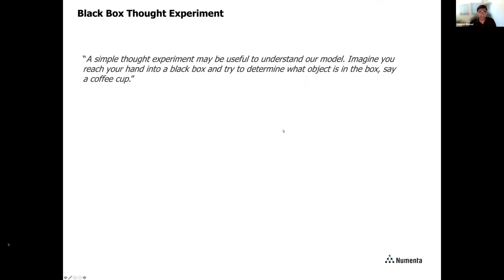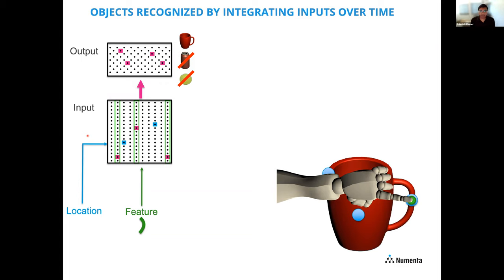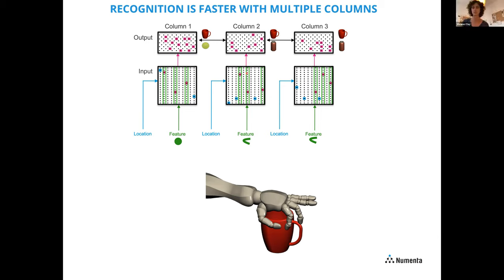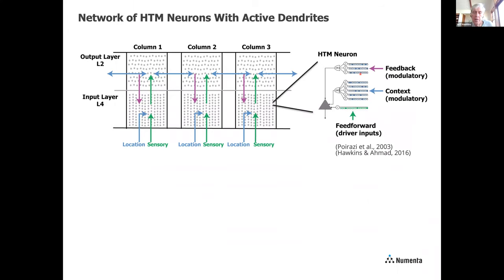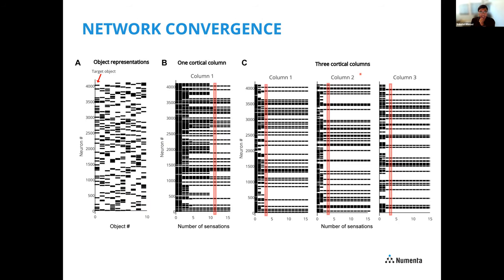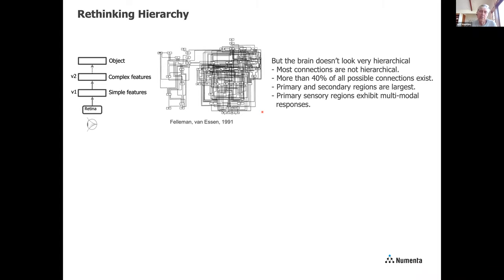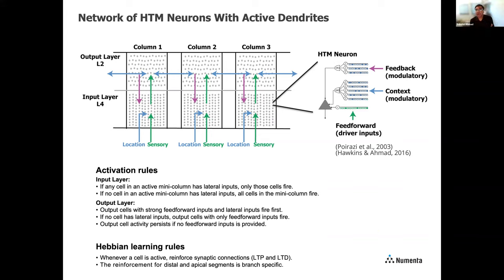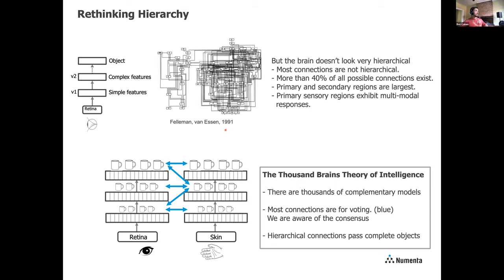Voting in the Thousand Brains Theory (Part Two) - August 30, 2021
In the continuation of last week’s research meeting, Subutai Ahmad explains voting in the Thousand Brains Theory.

In this research meeting, he explains how inference is much faster with multiple columns as columns share information through long-range sparse connections to agree on what the object is. He goes over the simulation results we presented in our “Columns” paper, and shows that as the number of cortical columns increases in the network, the number of touches to recognize an object rapidly decreases, making inference much quicker.

Finally, he talks about how the Thousand Brains Theory rethinks the notion of hierarchy in the neocortex. Instead of the classic view of using hierarchy to assemble features into a recognized object,  the theory states that the neocortex uses hierarchy to vote across levels and sensory modalities, and rapidly reach consensus on the objects being sensed.

Columns paper "A Theory of How Columns in the Neocortex Enable Learning the Structure of the World"